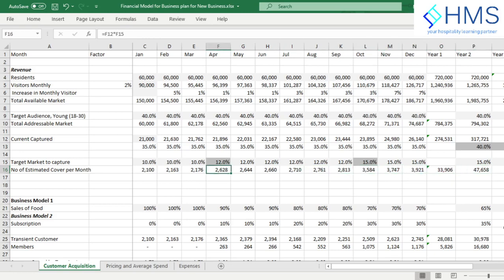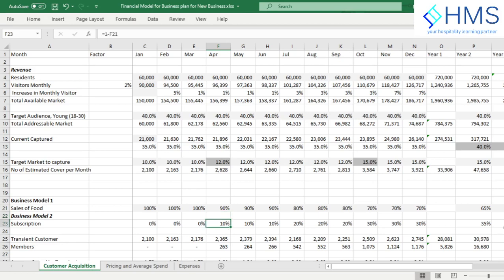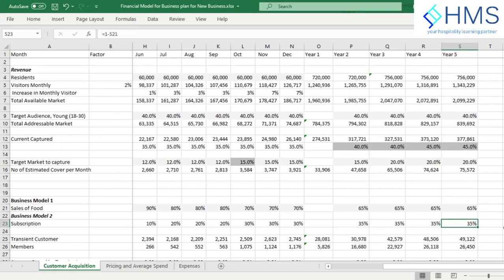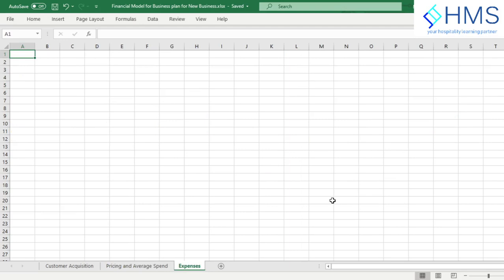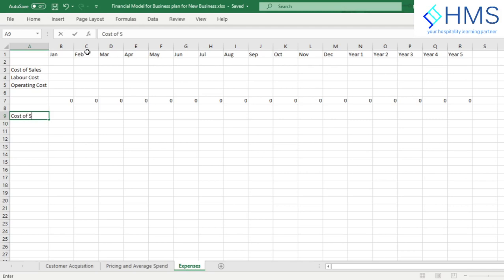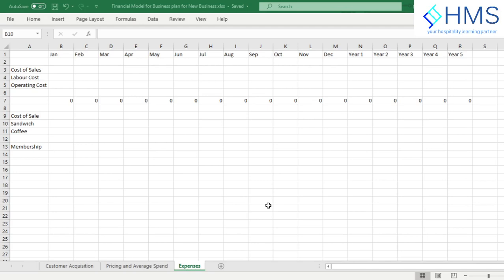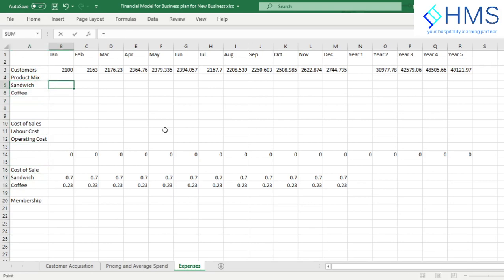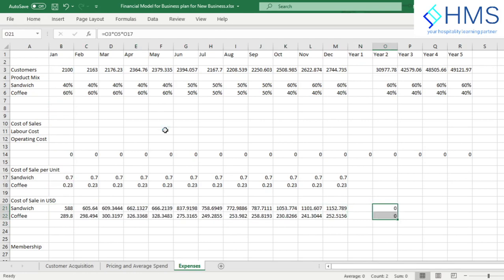BP 2 Cost of Sale Model